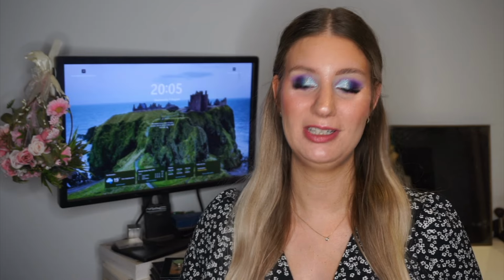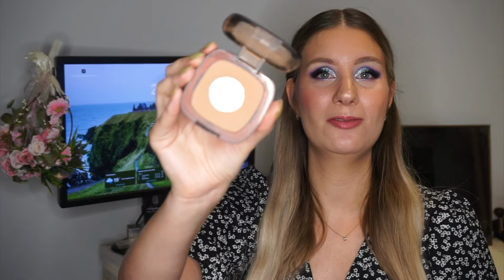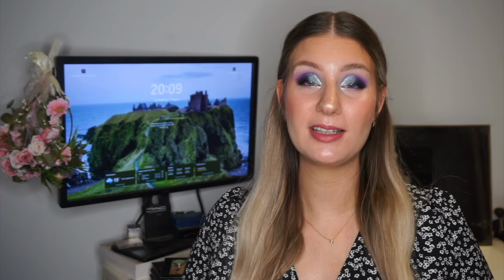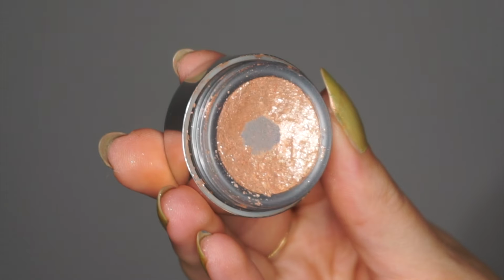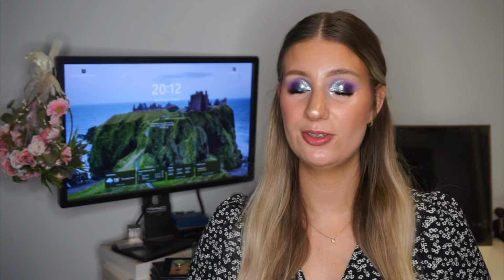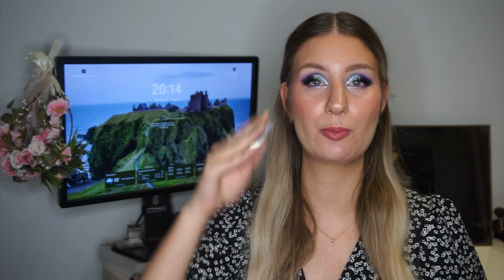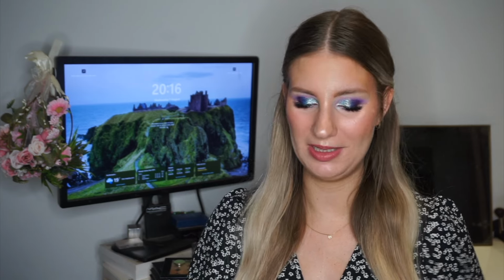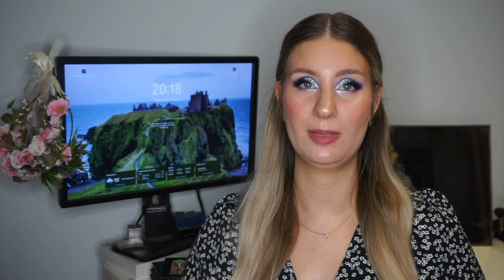Deck of Panning 2024 - Update 7 | sofiealexandrahearts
Hi Lovelies! Today I am updating another really exciting project. This one is another year-long project, and this was originally created by the lovely Emily MacInnis from Emilynmax. Hope you enjoy! x